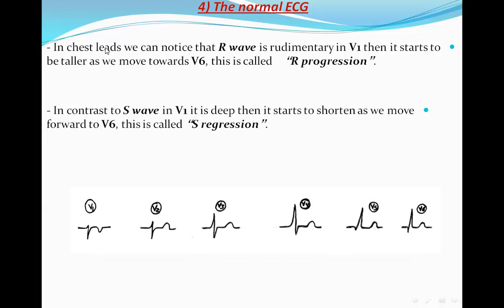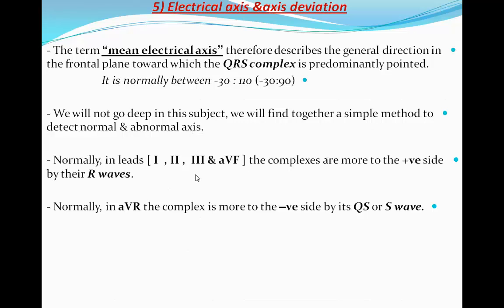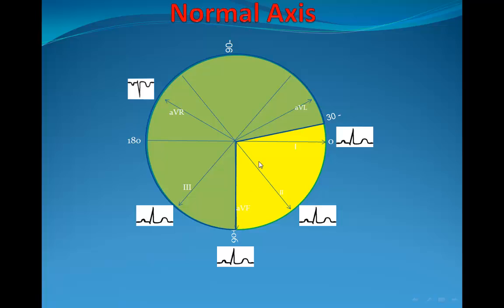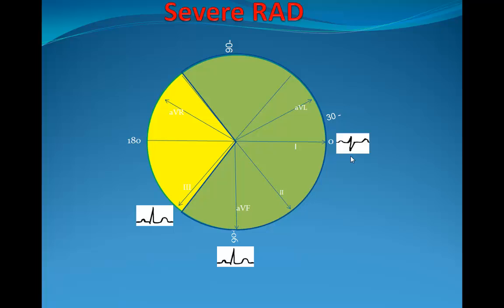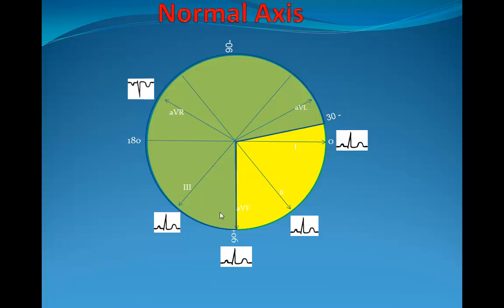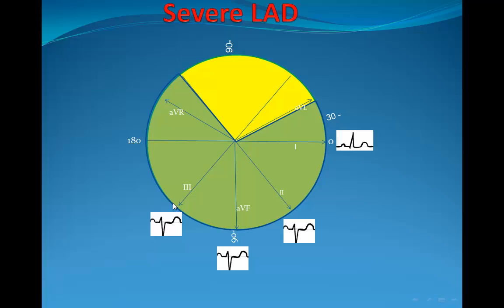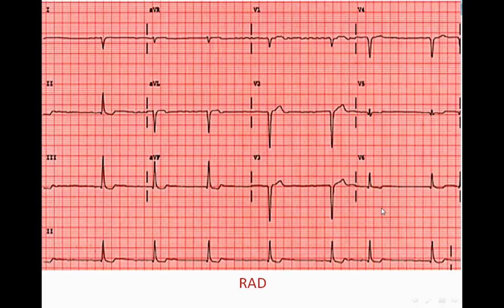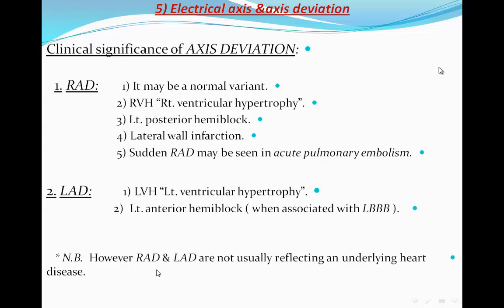Principles of ECG "electrocardiography" Part 5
Principles of ECG "electrocardiography", ECG course; Part5:
The normal ECG # Electrical Axis # Axis deviation.